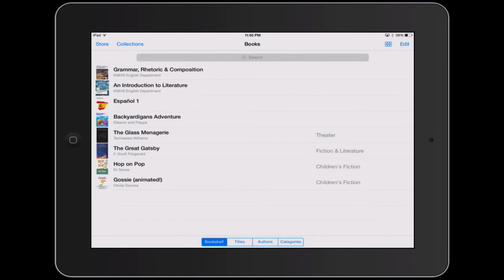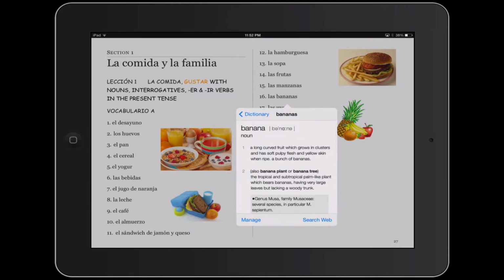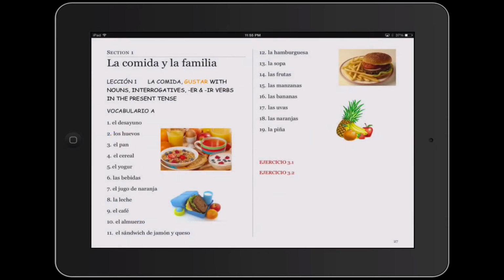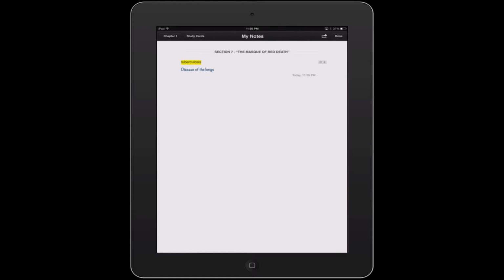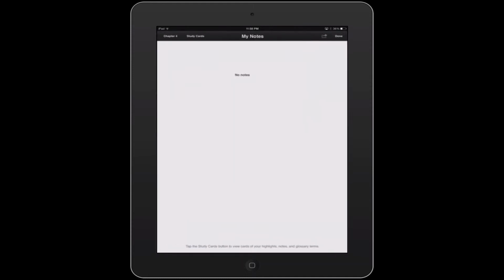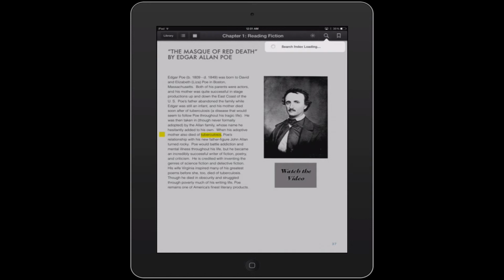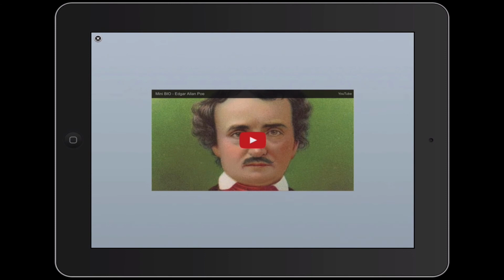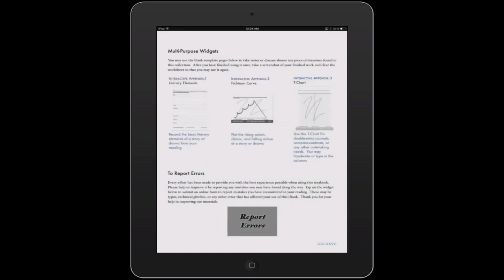iBooks Features Explained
Reading, taking notes, using widgets, and interacting with your iBooks content